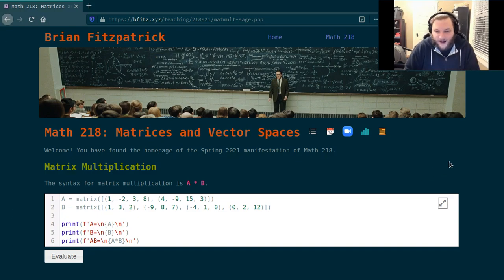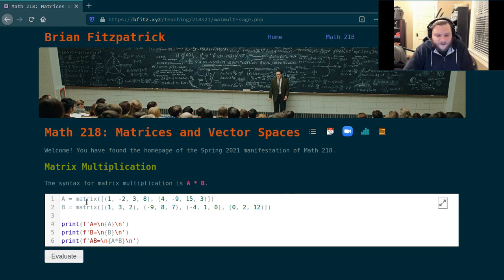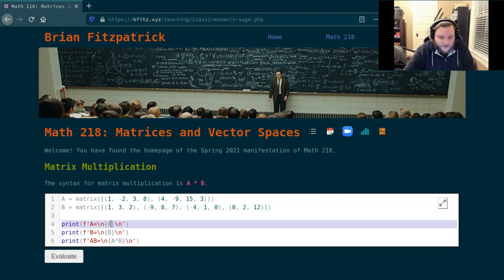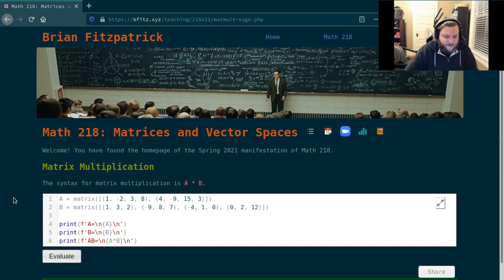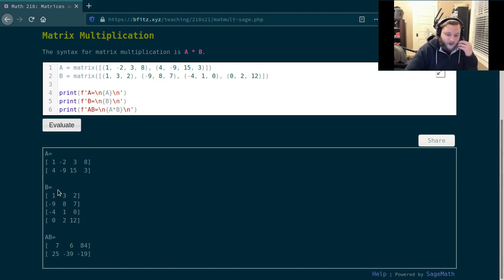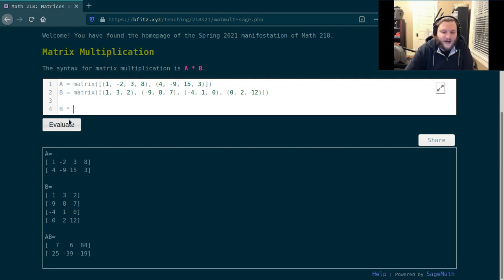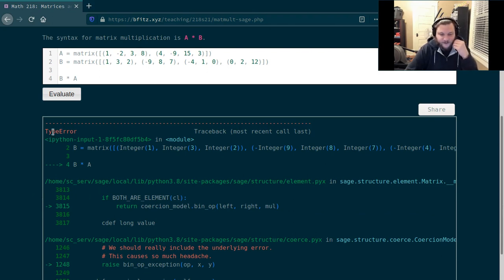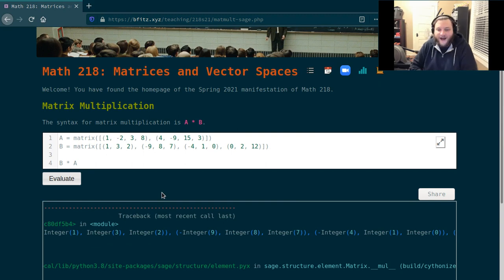Matrix Multiplication: Part 5/5 "Sage"